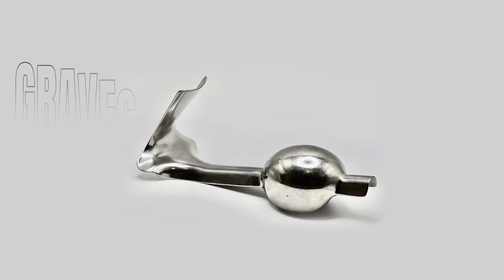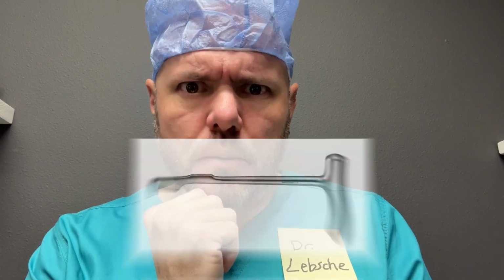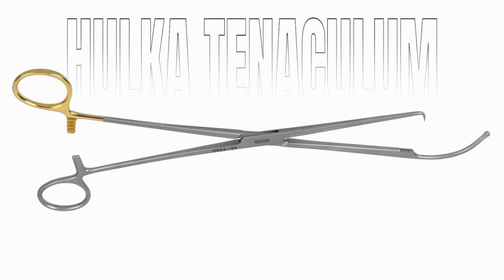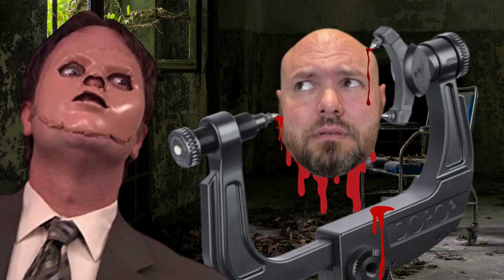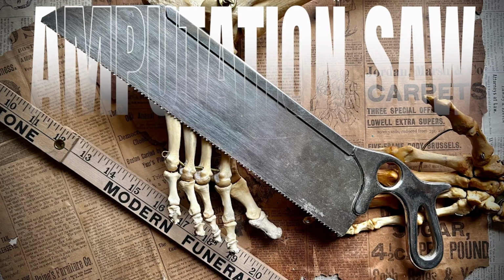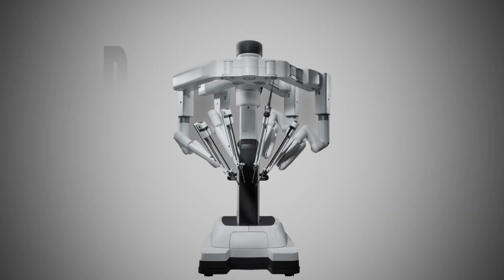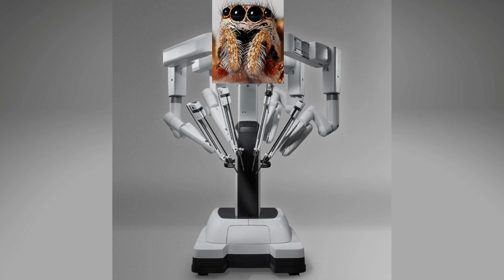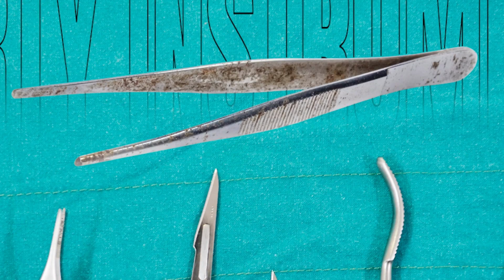Top 10 Scariest Surgical Instruments!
Ready to crush and pass the CRCST on your first try? Checkout the Sterile Processing 101 Certification Prep course with expertly guided Video Lessons, Study Cheat Sheets, 500+ Certification Practice Questions and a VIP Community Forum all through an online and flexible platform. Take away the stress of Certification Prep! - TheSterileGuy.com/101

Visit The Sterile Guy website for Free CRCST Certification Practice Exams & Flash Cards as well as many other resources to study for the CBSPD, CIS, CHL, and CER certification exams!

📘 HSPA Sterile Processing Technical Manual 9th Edition

In this video I embrace the scary time of year as the season is changing and share the scariest surgical instruments ever made!

The Sterile Guy is an educational YouTube channel dedicated to the education, professionalism, and advancement of the Sterile Processing Department (SPD) field. Brandon a.k.a "The Sterile Guy", has worked in the SPD field for over 20 years and previously held certifications for the Certified Registered Central Sterile Technician (CRCST), Certified Instrument Specialist (CIS), and Certified Healthcare Leader (CHL) certifications. He also currently holds certification in Infection Prevention (CIC). Brandon has helped hundreds of SP Techs over the years become certified, gain extra certifications such as CER, CIS, & CHL, learn more about the field and become proficient Techs, become Supervisors/Managers, and even provided mentorship helping SP Techs work towards becoming Surgical Technicians. If you want to learn more about all the areas of Sterile Processing, looking to get help with studying and passing certification exams through the Healthcare Sterile Processing Association (HSPA) or the Certification Board for Sterile Processing and Distribution (CBSPD), or simply just enjoy the content, stay here and check out the educational but also entertaining episodes put out weekly. Enjoy!